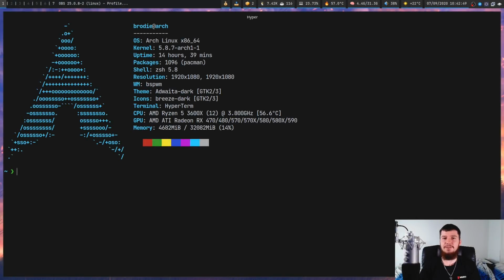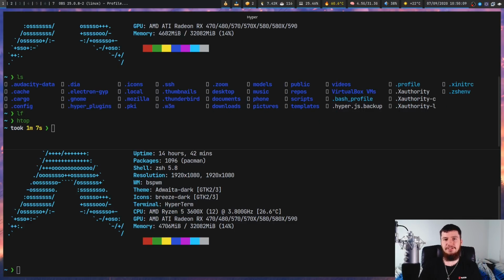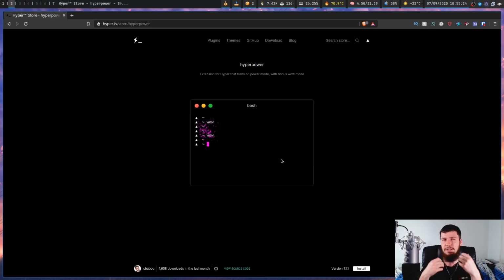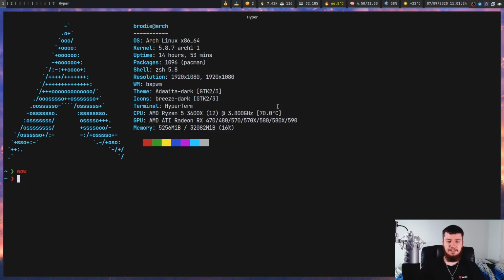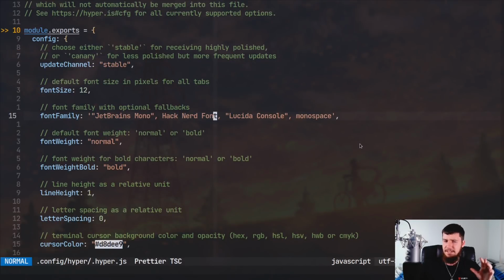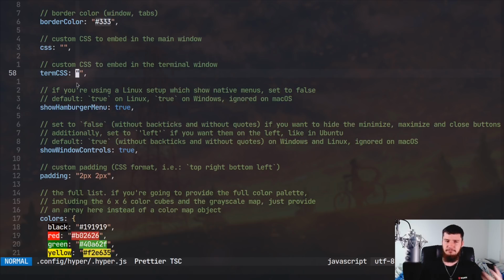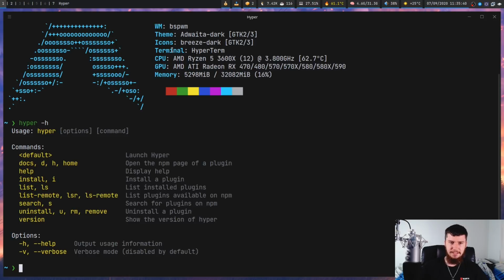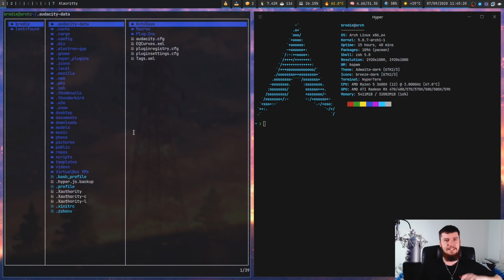Hyper: This JavaScript Terminal Isn't As Terrible As Expected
When I found out about a terminal written in JavaScript I knew I had to check it out and I didn't go into with the best of intentions, however, to my surprise hyper terminal is actually not as bad as I was expecting and sort of hoping, now obviously it's really slow but if you are the sort of person who like Cool Retro Term for it's customization then there might be something here for you.

Credits
🎨 Channel Art:
All my art has was created by Supercozman